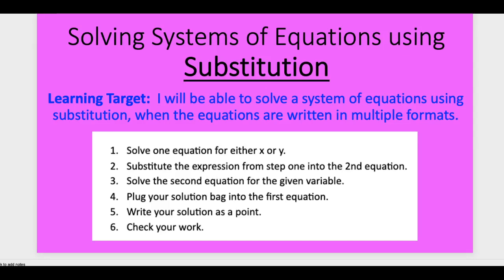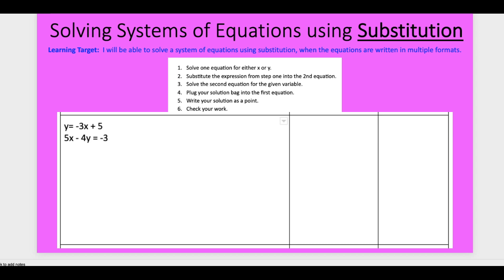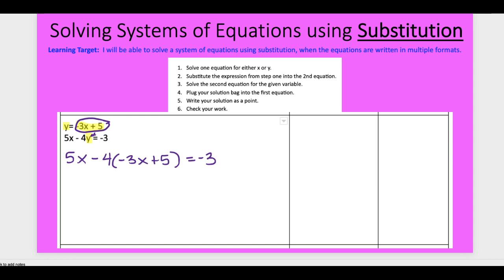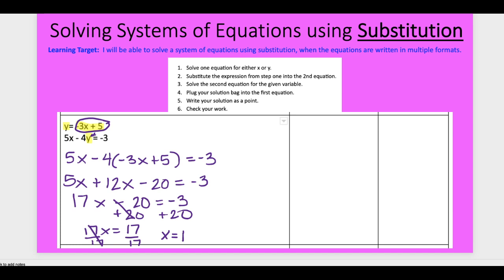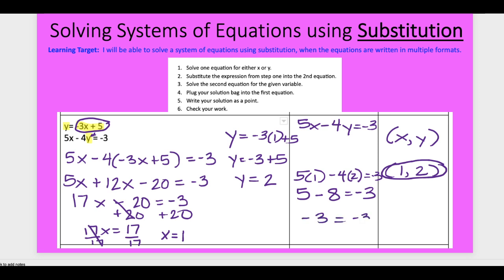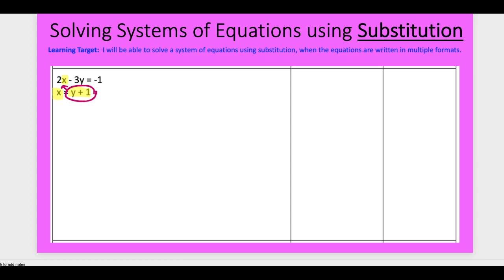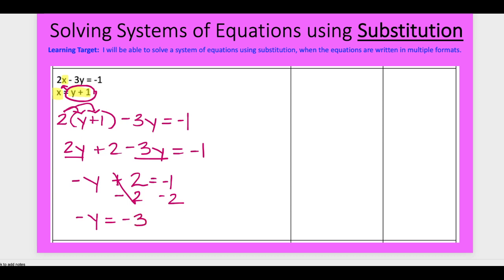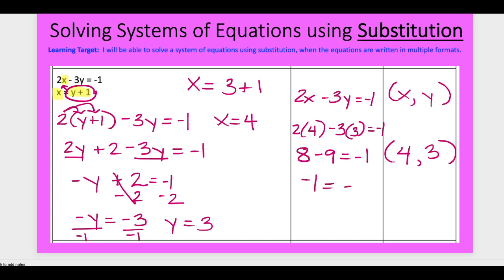Solving Systems with Substitution: Video 1